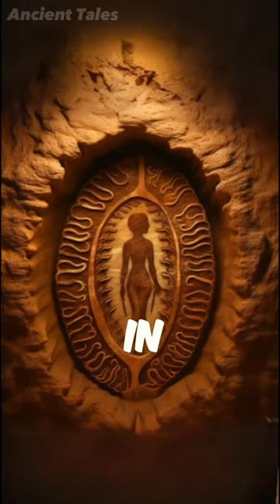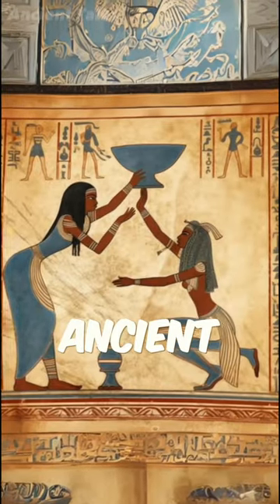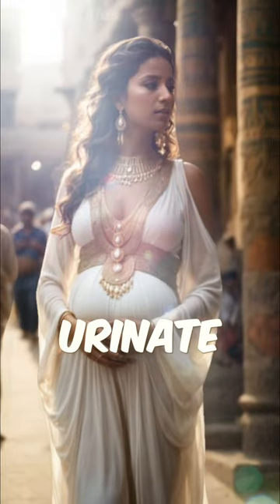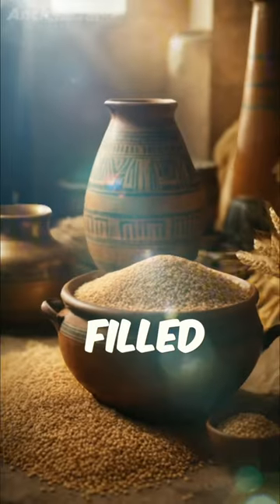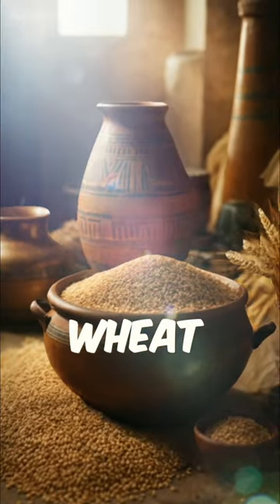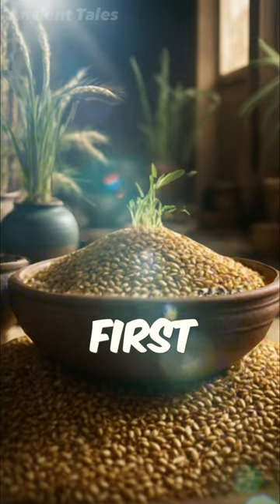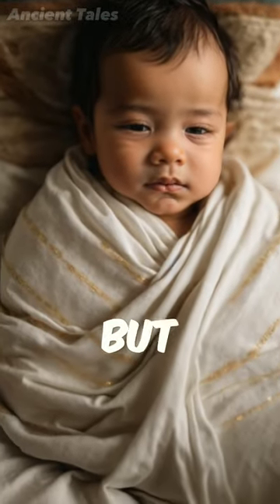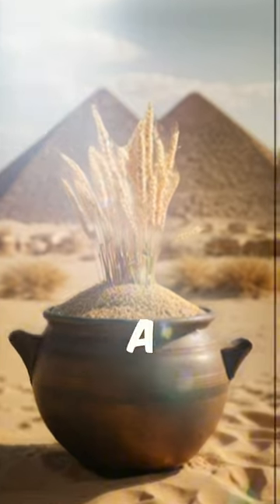🤯🤰Most Bizarre Pregnancy Test in Ancient History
Discover the intriguing world of ancient pregnancy tests in this mind-blowing video! Join us as we explore the most bizarre methods used by our ancestors to determine pregnancy. From urine-based tests to strange household ingredients, you won't believe the lengths people went to in order to confirm pregnancy. Prepare to be amazed by the creativity and ingenuity of ancient civilizations. Don't miss this fascinating journey back in time!

urine pregnancy tests dates,historical pregnancy test,doctor reviews vintage pregnancy tests,pregnancy in the past,obgyn history,obgyn reacts,danielle jones md,mama doctor jones,mama dr jones